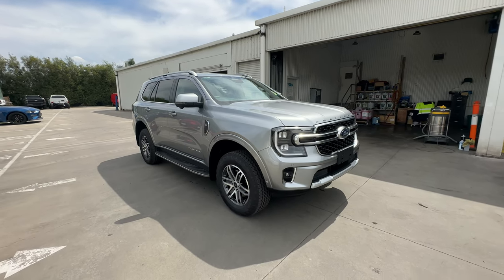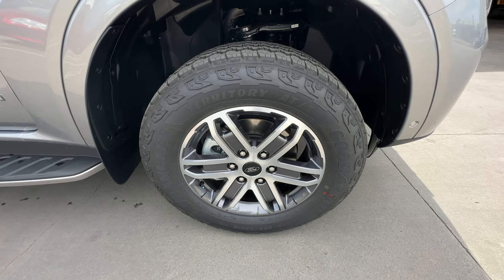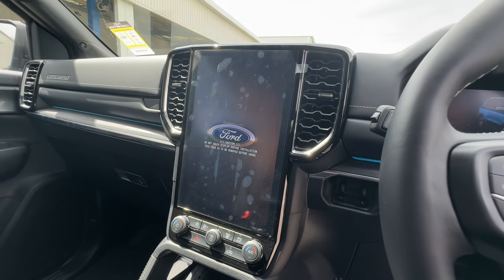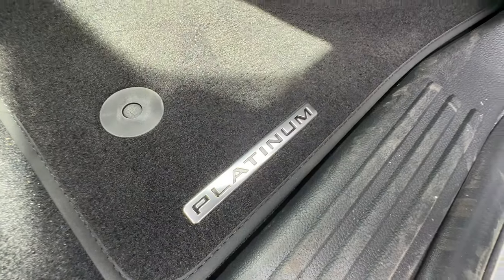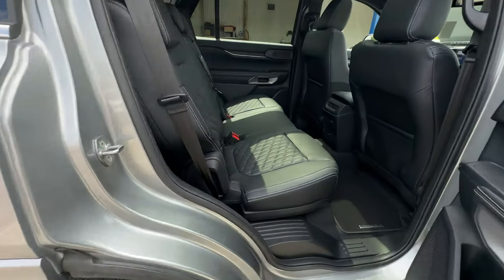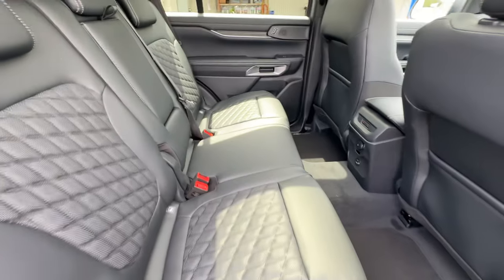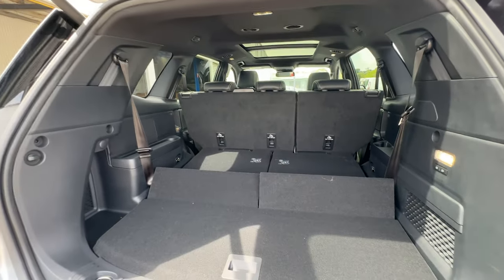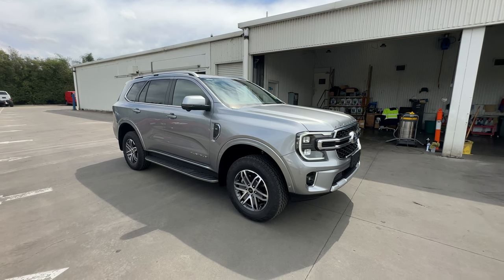Discover The Exciting Features Of The Ford Everest Platinum With This In-depth Walkaround!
Ford Everest Platinum walkaround fordeverest2023 | Webby On Cars

in this short video of the Ford Everest Platinum, we look at the key features and specification.